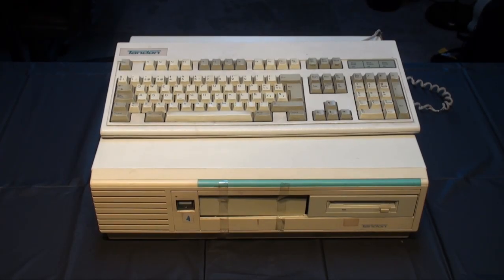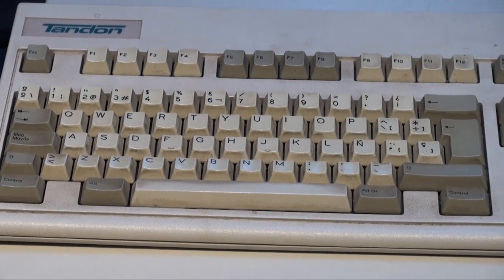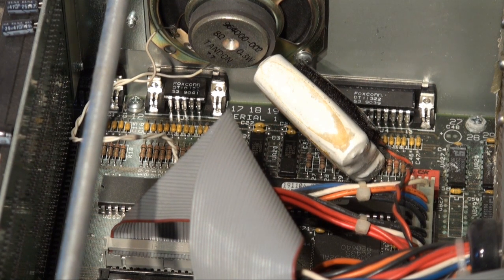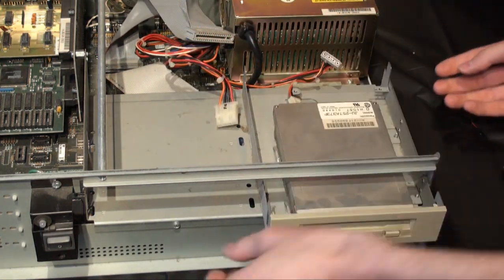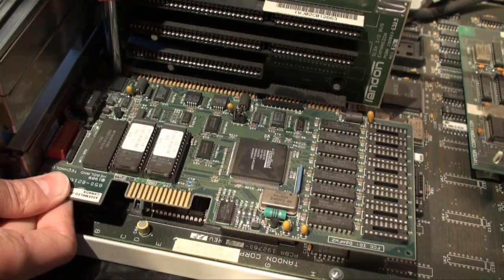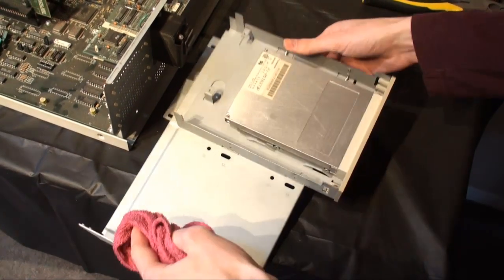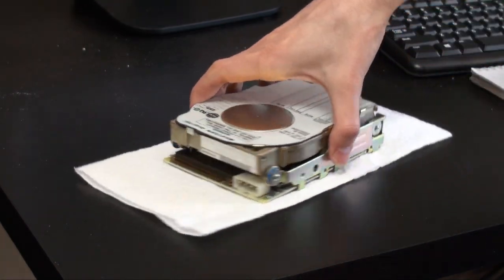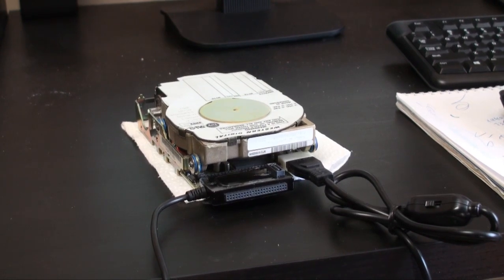386 PC Restoration - Will it work after 20 years stored? - Part 1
This is a Tandon 386 SX PC with a hard drive of 40mb and 5mb of ram. And it has been stored and unused for amost 20 years!

In this video series, I am going to restore this machine as much as I can, hopefully bringing it into live and re-discovering its abilities and what hides into that 40mb drive. It’s resurrecting my childhood computer!